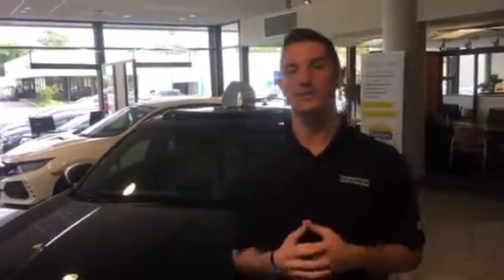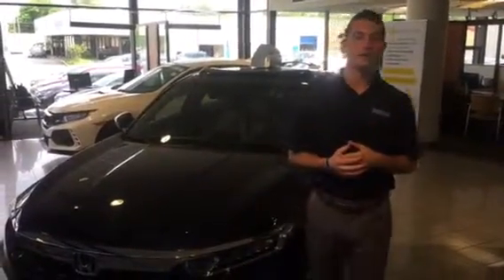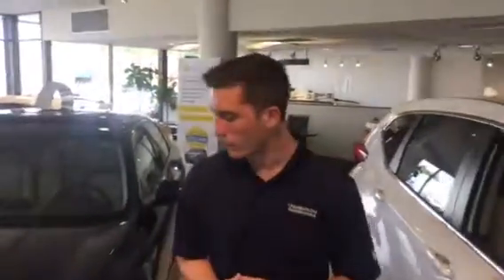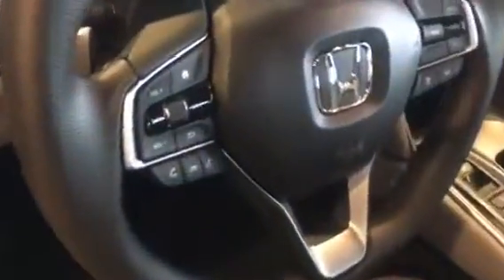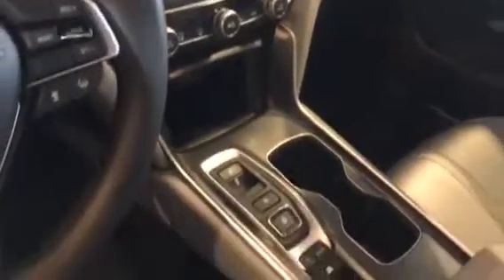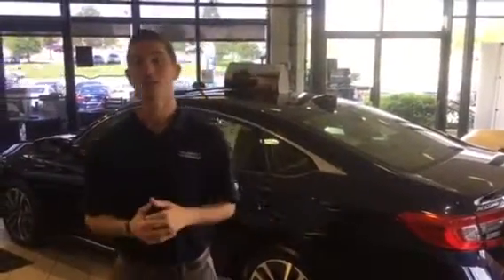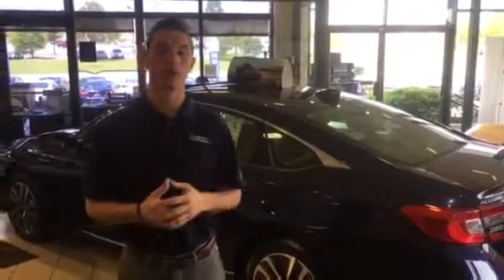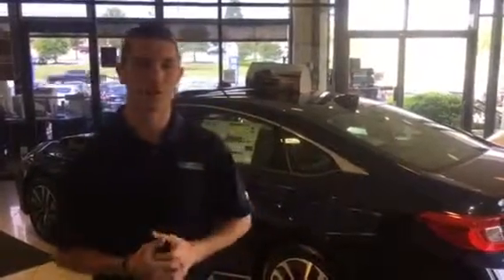Honda Accord Hybrid for Floyd from Austin Morton with Tameron Honda